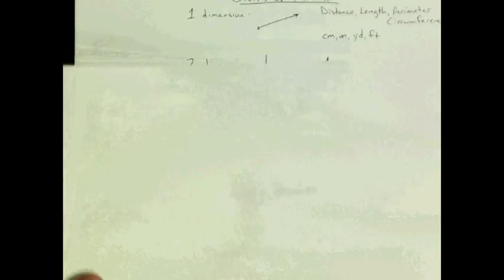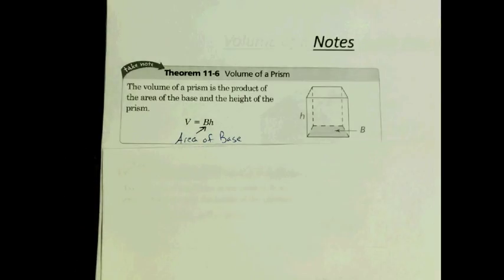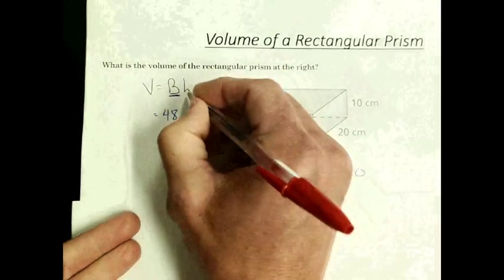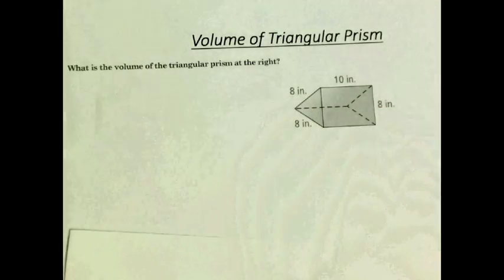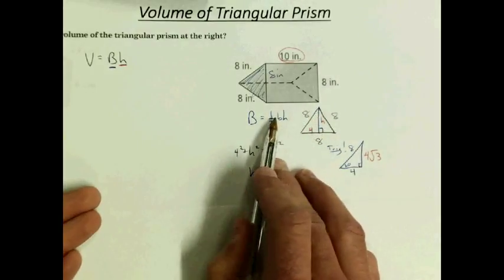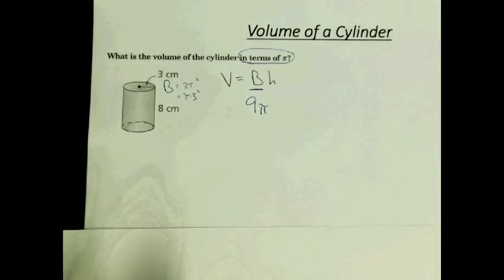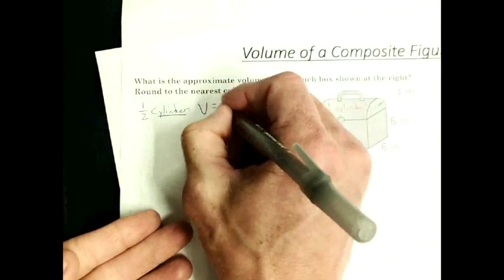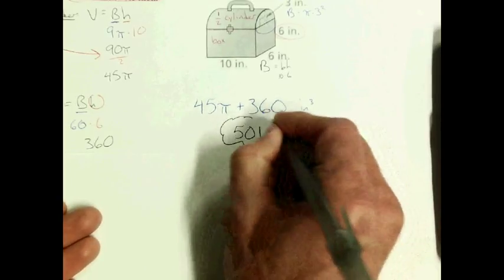Volume of Prisms and Cylinders